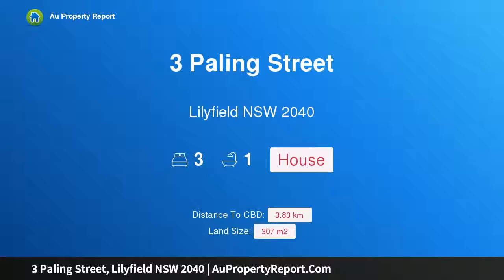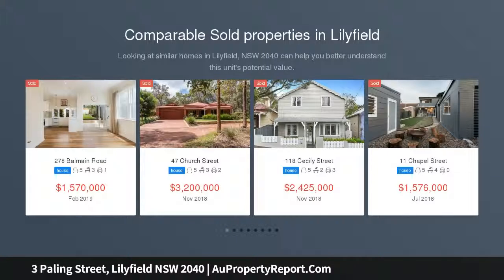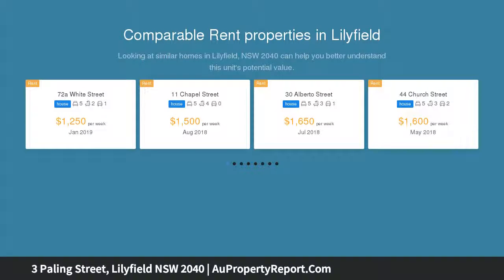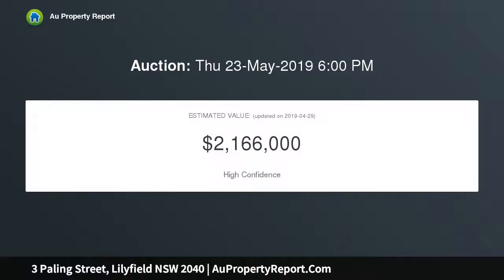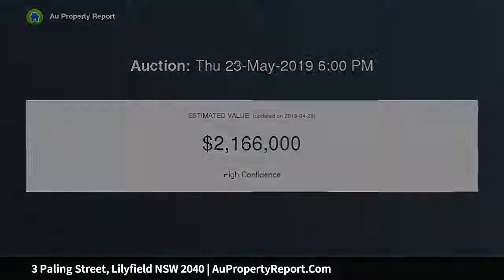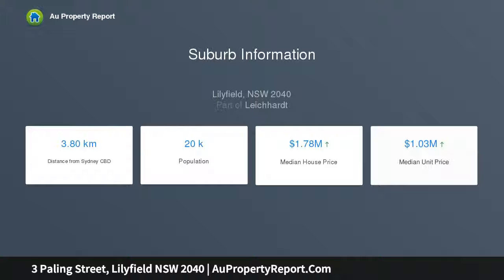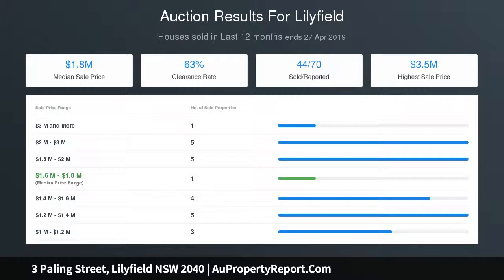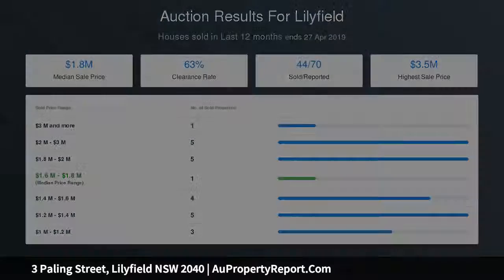3 Paling Street, Lilyfield NSW 2040 | AuPropertyReport.Com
3 Paling Street, Lilyfield NSW 2040
Property Type: house
Bedrooms: 3
Bathrooms: 3
Car Space: 0
Capture a classic home and design the future